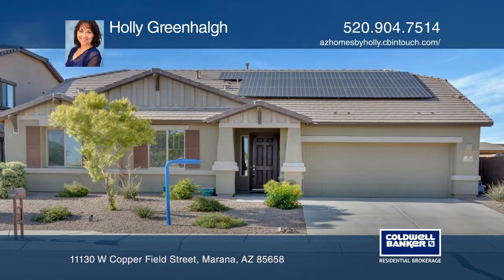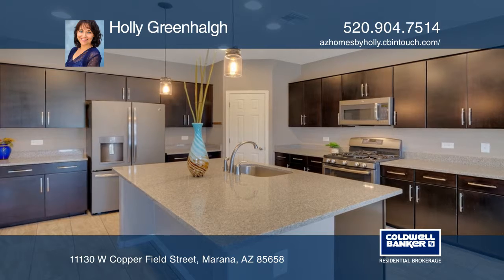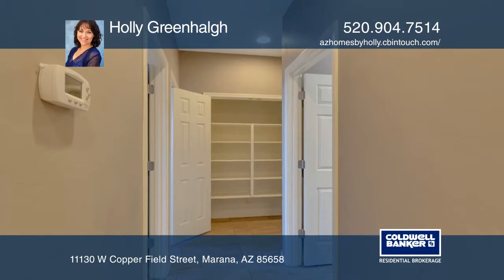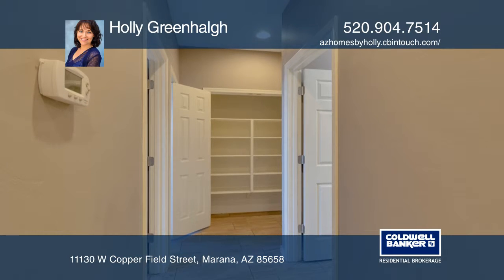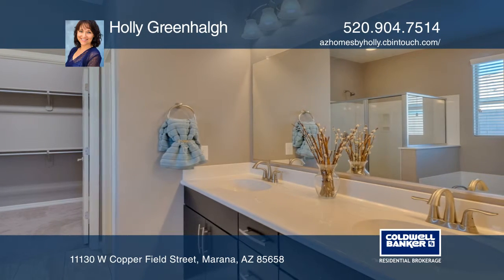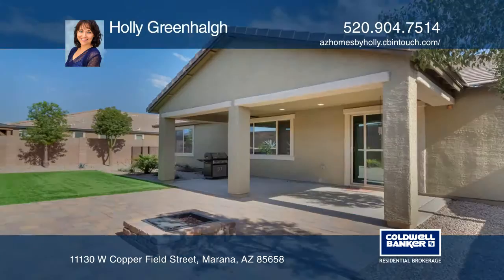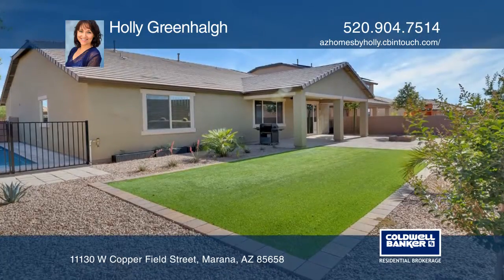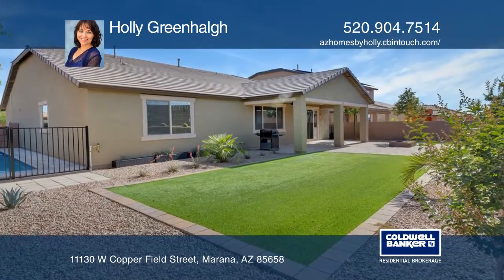11130 W Copper Field Street Marana, AZ | ColdwellBankerHomes.com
11130 W Copper Field Street, Marana, AZ

Located in the beautiful community of San Lucas, four bedrooms, three bath with all the upgrades ready for your forever home! Granite kitchen counter tops and dark oak wood cabinets with a walk-in pantry. Marbled quartz vanities in all three bathrooms. Commercially landscaped back yard includes; a p